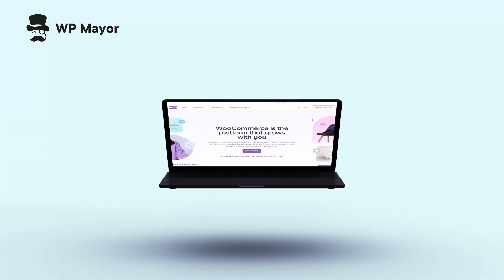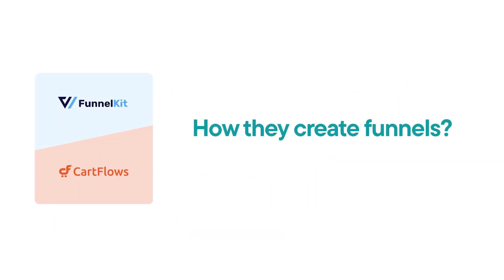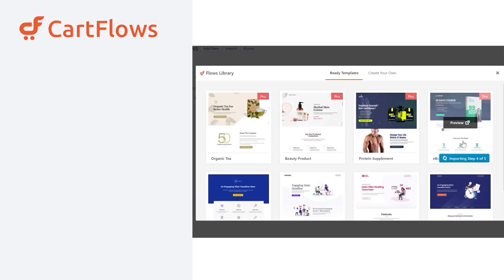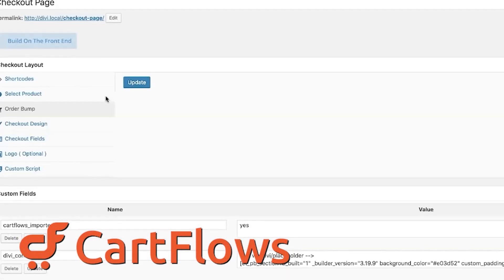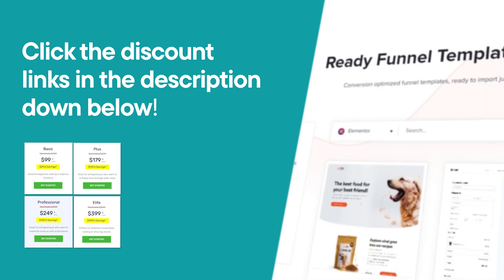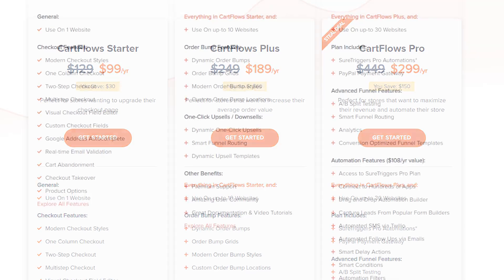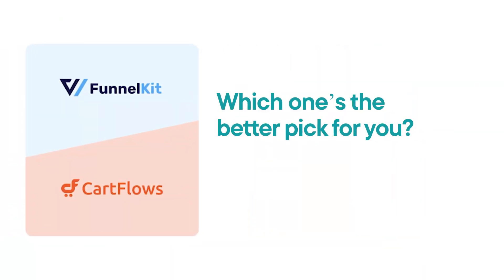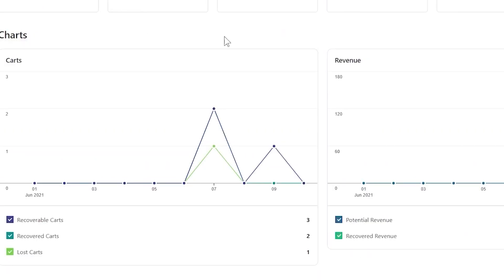FunnelKit vs CartFlows: Which Funnel Builder is Best for WooCommerce?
In this video, we compare FunnelKit and CartFlows, two of the most popular sales funnel builders for WooCommerce. Whether you're a seasoned store owner or just starting out, choosing the right tool can make a big difference in your conversions and sales.

✅ We cover:
- Key features of FunnelKit and CartFlows
- Ease of use and setup
- Design flexibility and templates
- Pricing and value for money
- Which one is best for your needs

👉 Our Recommendation: Go with FunnelKit if you're serious about growing your WooCommerce store with advanced funnel features and full control.